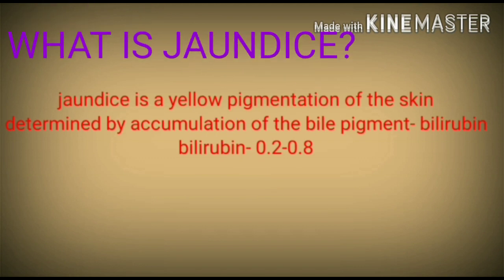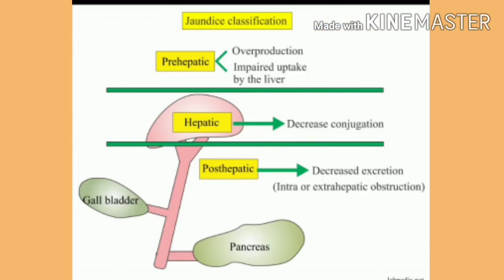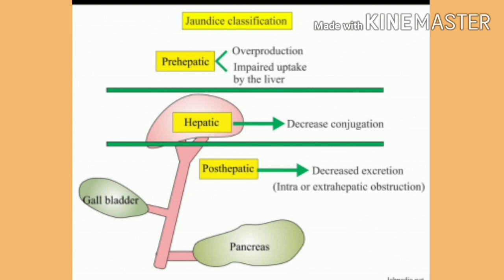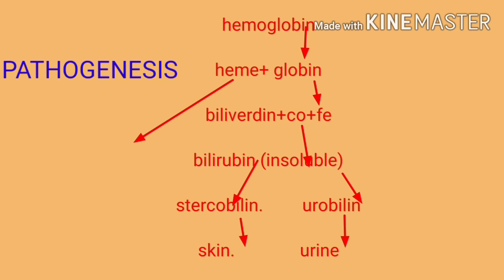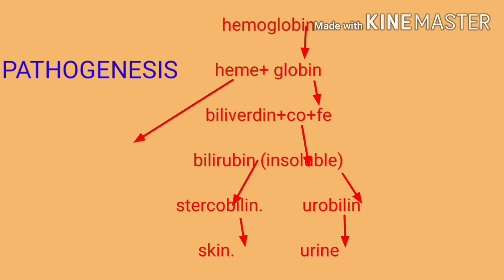classification of Jaundice/Pathophysiology of Jaundice / concept/tutorial on Jaundice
Join our telegram channel pharma books pdf to get all books related to pharmacy and as per view of goat

These video is based on disease related to liver that is Jaundice.  It gives full concept of defininatiins ,signs and symptoms ,pathogenesis , treatment of Jaundice. In these video it gives full tutorial on Jaundice
      Jaundice kya hai air isske signs air symptoms kya hai hey San iss video main bataya gaya hai
      It also gives information about classification of Jaundice.